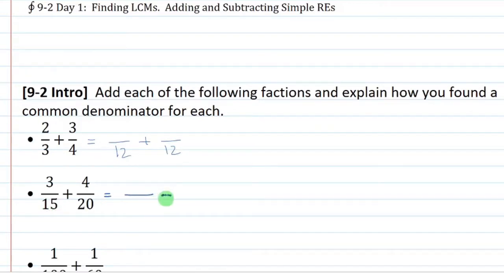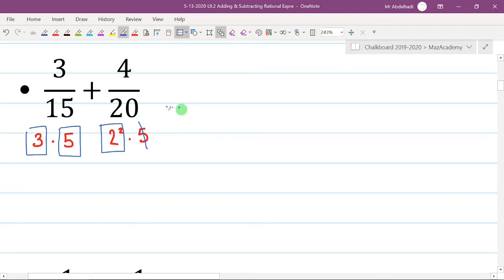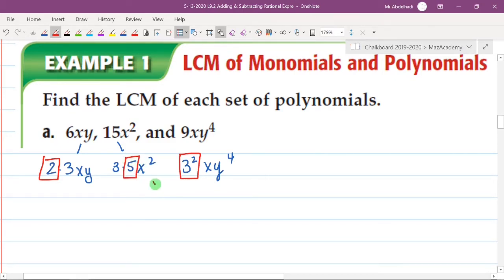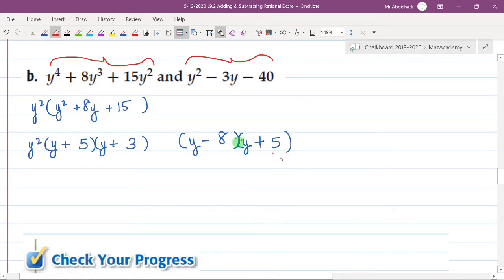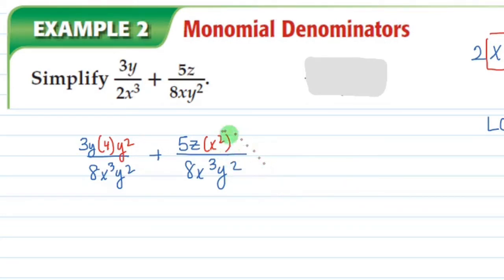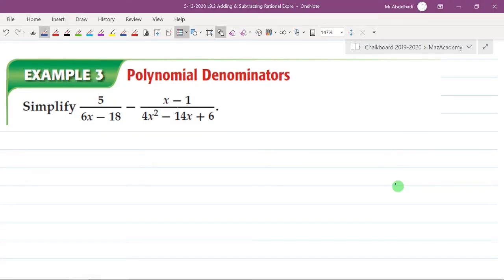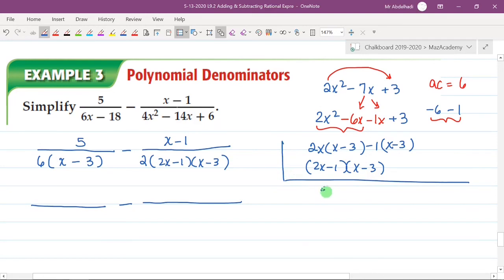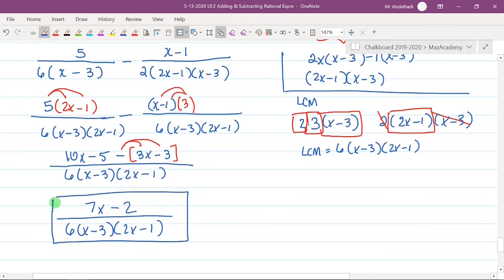Lesson 9-2 Day 1 - Adding and Subtracting Rational Expressions Pt 1